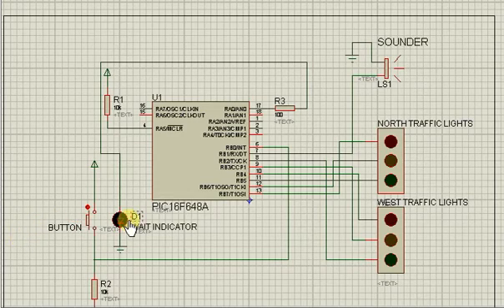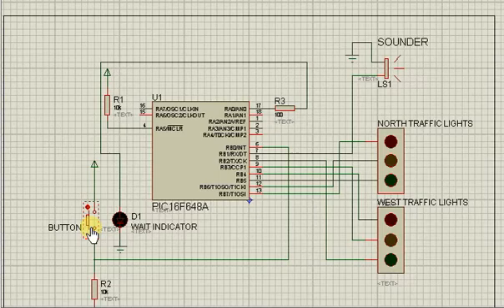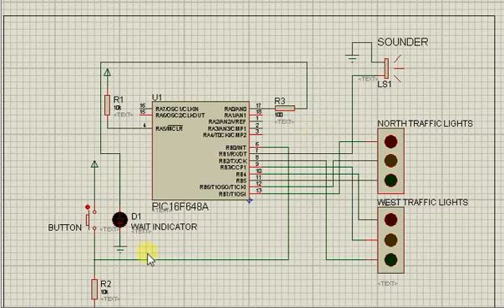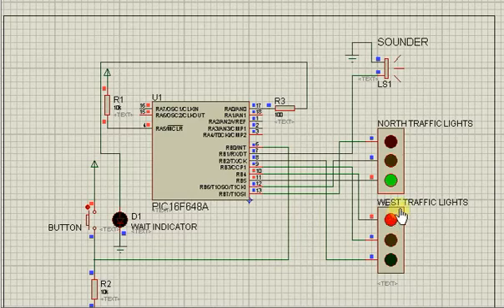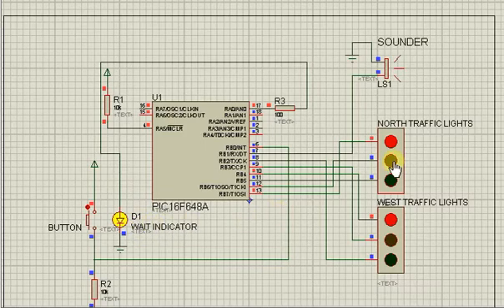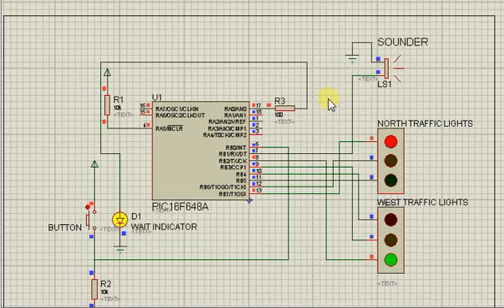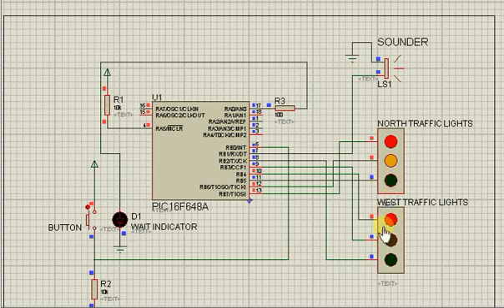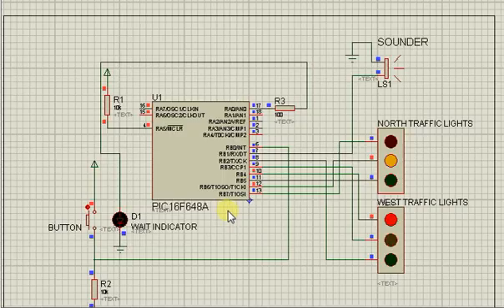Traffic Light Controller with pedestrian crossing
The traffic light system responds to a pedestrian request via an input button and sounds alarm to prompt pedestrian for crossing